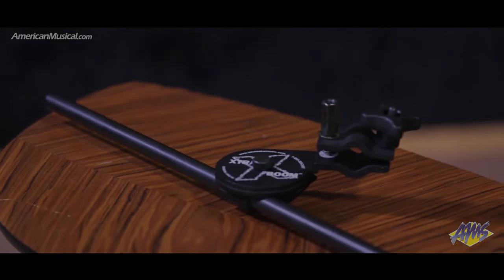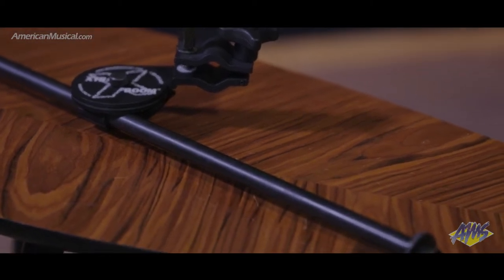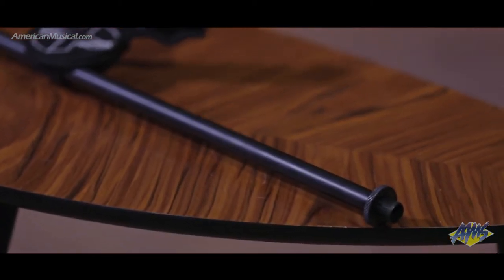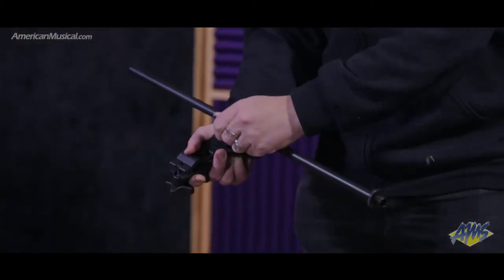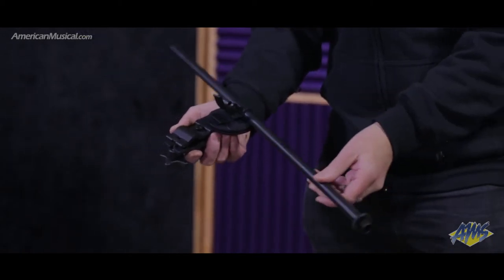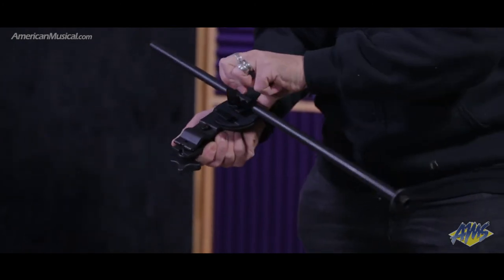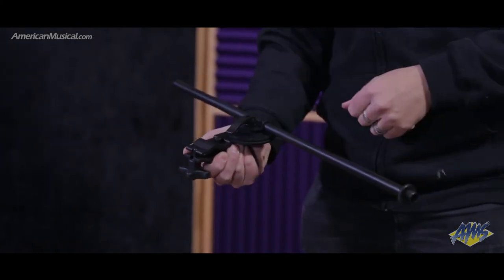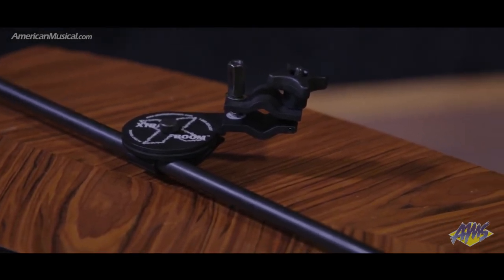Latch Lake Xtra Boom Overview - American Musical Supply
The Xtra Boom is especially useful in micing drums, vocal shootouts, guitar amps and custom/standard arrays. The Xtra Boom is Latch Lake's go-to product for adding more than one microphone to a stand, including tricky mic placements.